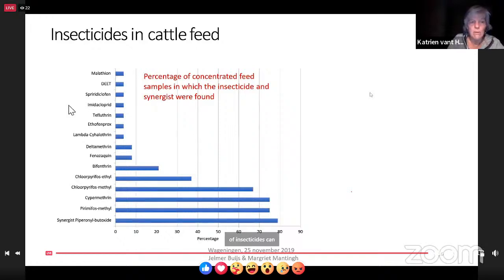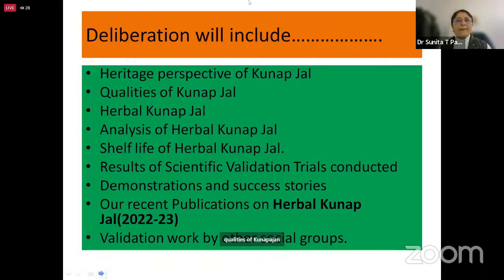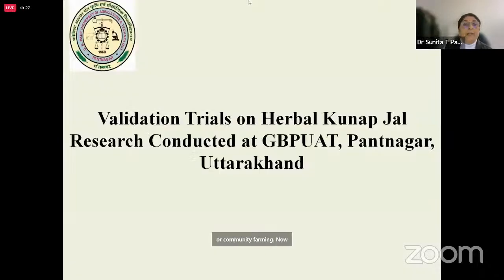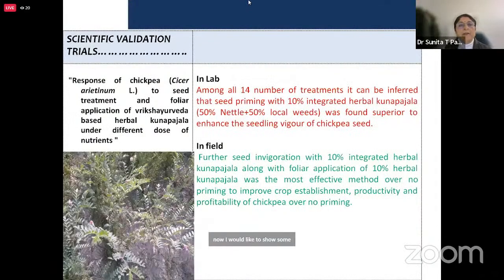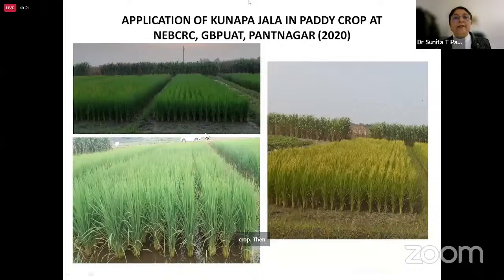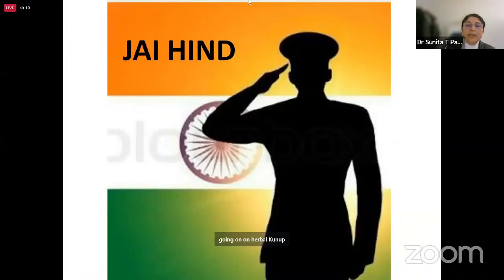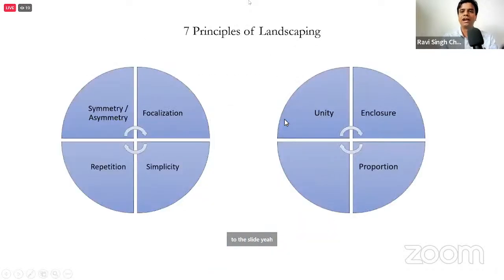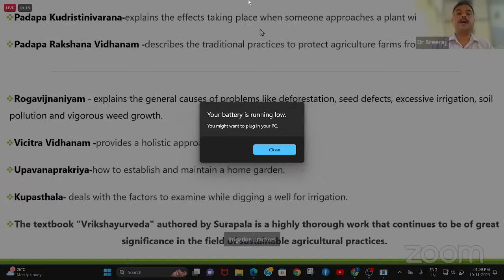International Online Workshop on Vrikshayurveda